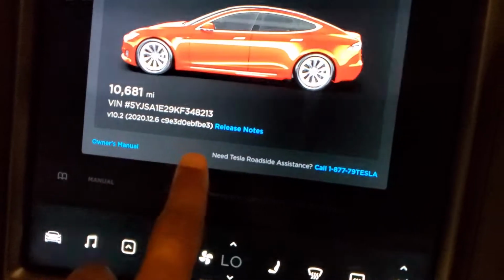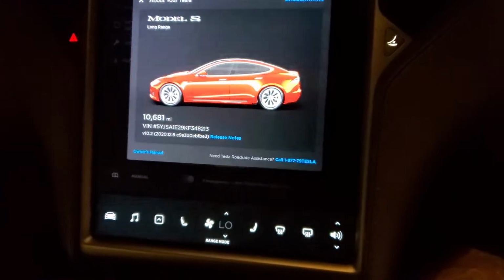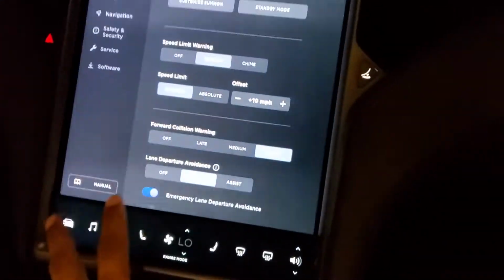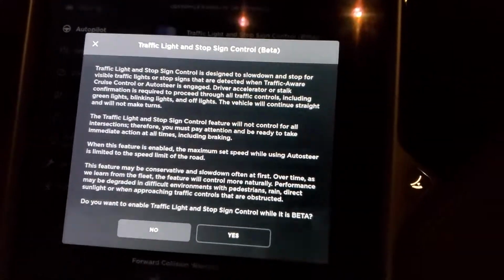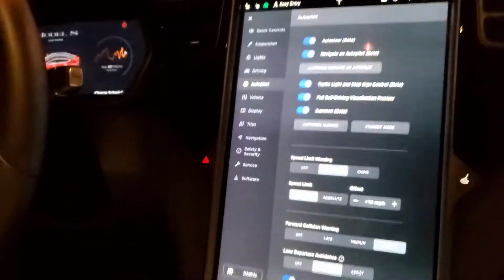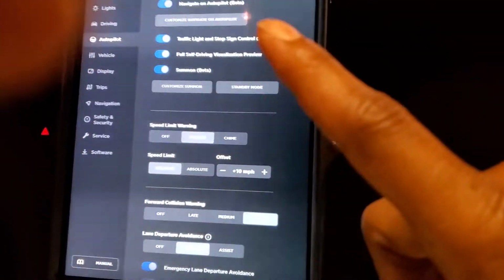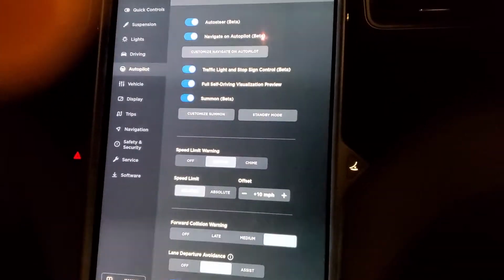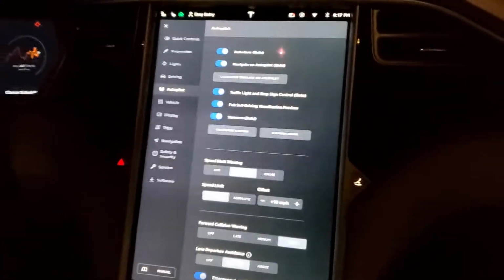Tesla Secrets What happened to my feature!